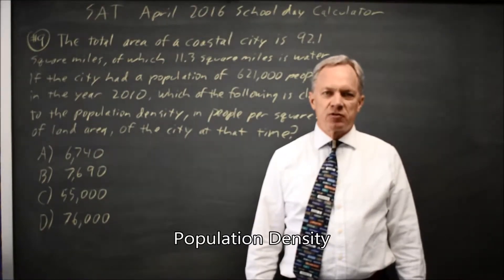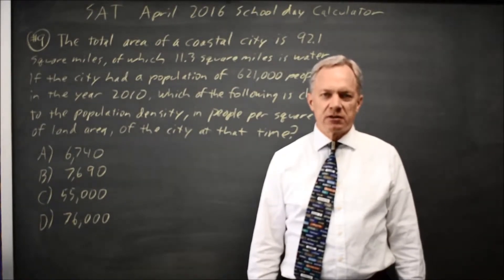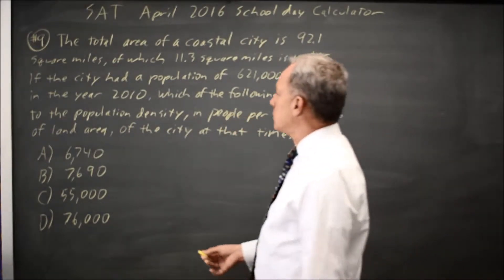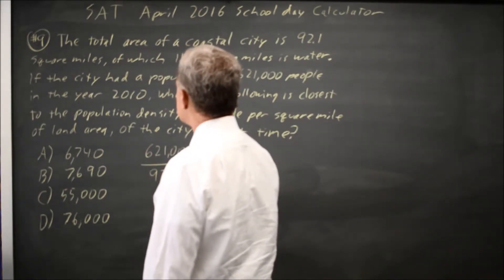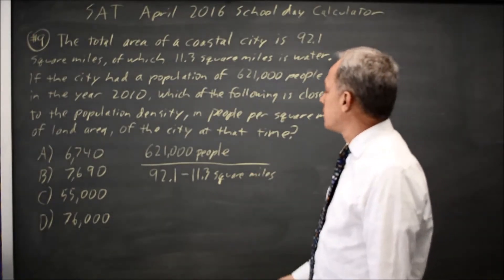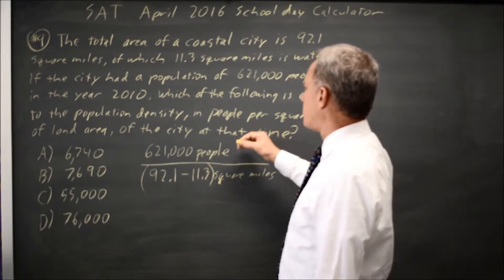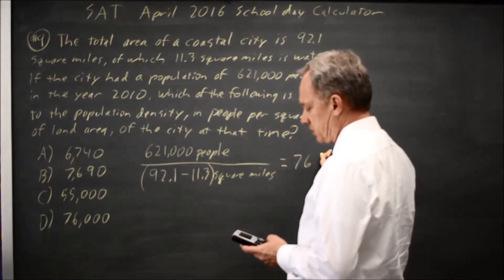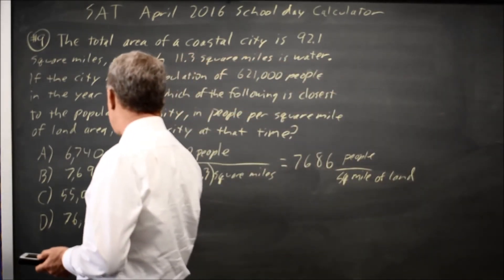SAT Test 6: City population density - question #4-9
The total area of a coastal city is 92.1 square miles, of which 11.3 square miles is water. If the city had a population of 621,000 people in the year 2010, which of the following is closest to the population density, in people per square mile of land area, of the city at that time?
A) 6,740
B) 7,690
C) 55,000
D) 76,000